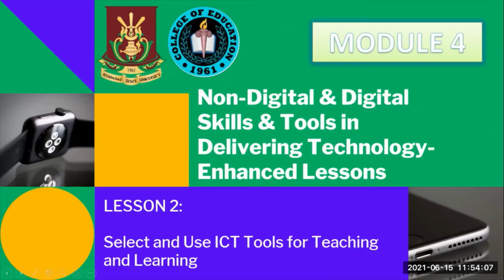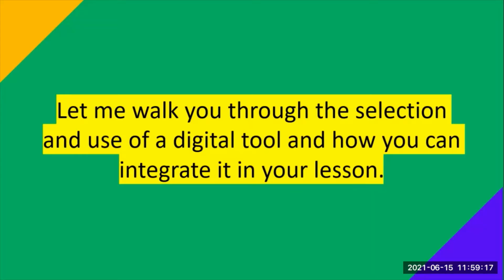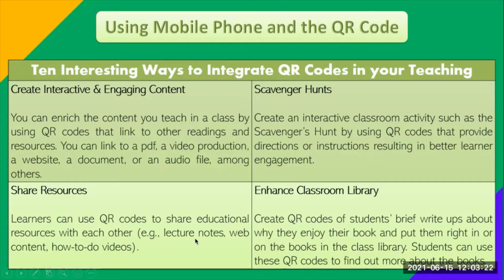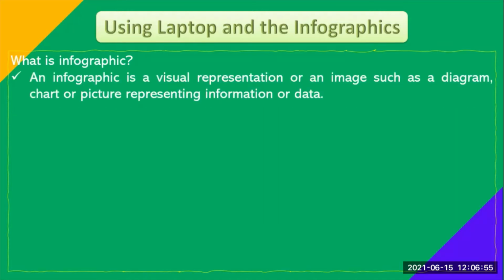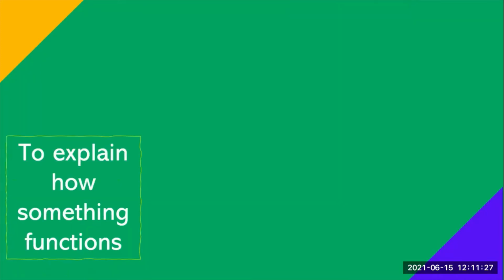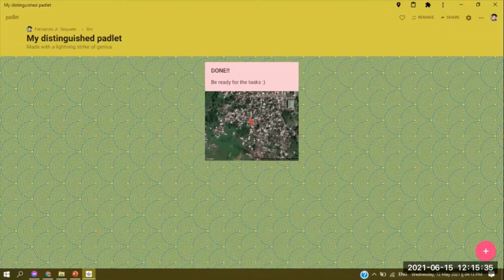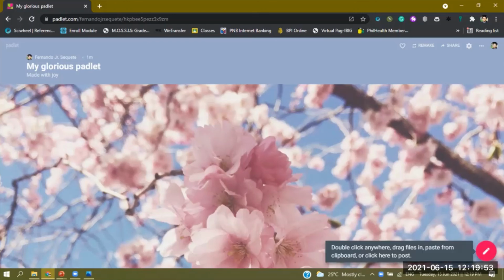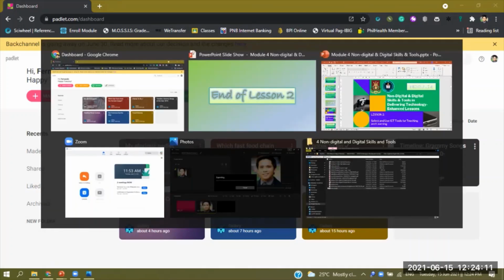CPE107 Module 4 Lesson 2